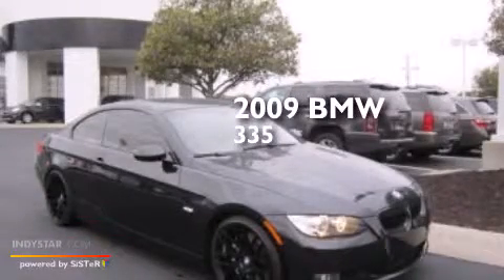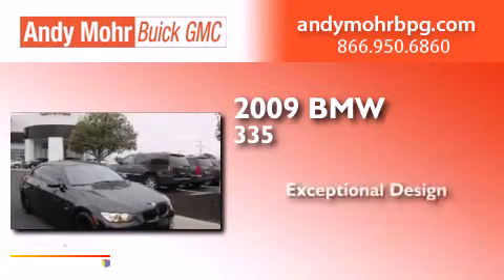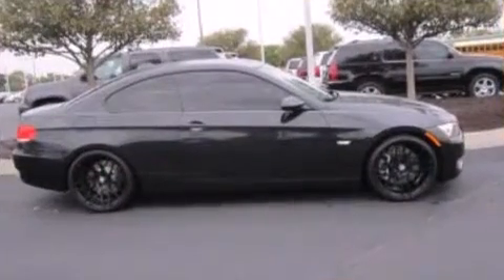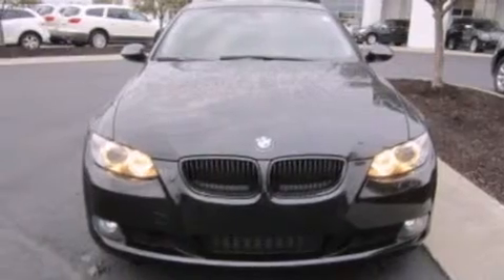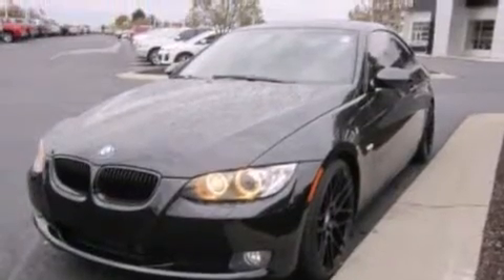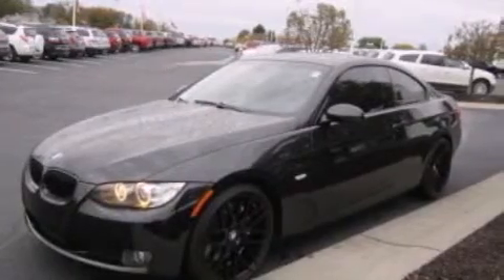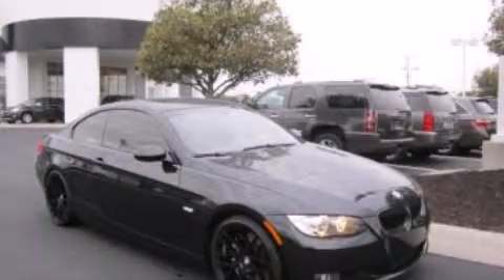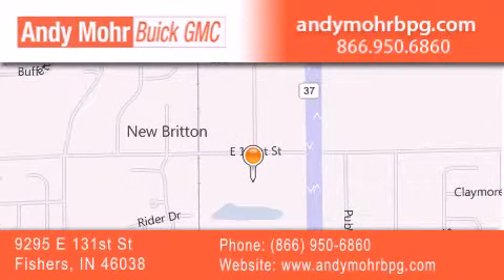2009 BMW 335 Indianapolis IN 46038 G5380A2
We've been honored to serve the Fishers IN area , we promise that your experience at our dealership will exceed your expectations ! Year : 2009 Make : BMW Model : 335 Engine : 3.0L I6 24V GDI DOHC Twin Turbo Trans . : 6-Speed Exterior : Black Miles : 82,476 Stock : G5380A2 Andy Mohr Buick GMC 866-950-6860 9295 E. 131st Street Fishers , IN 46038